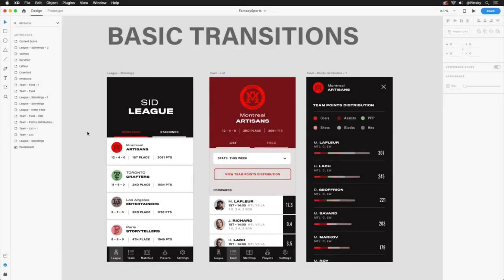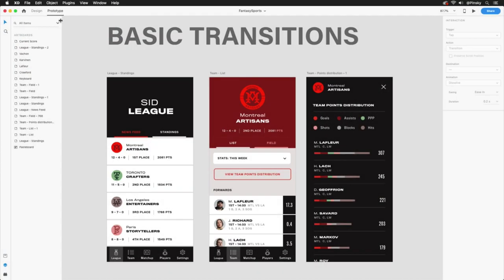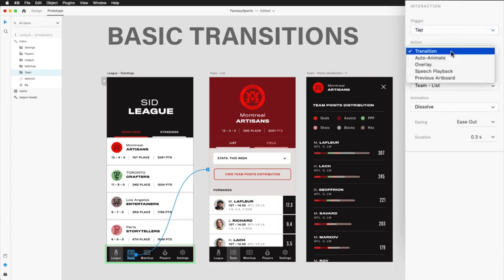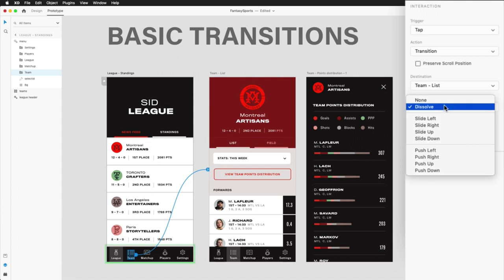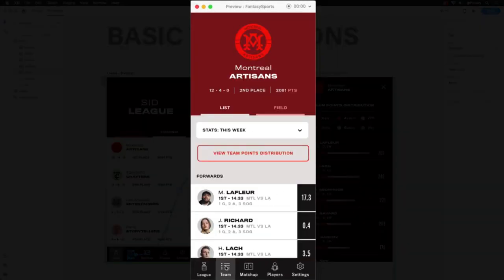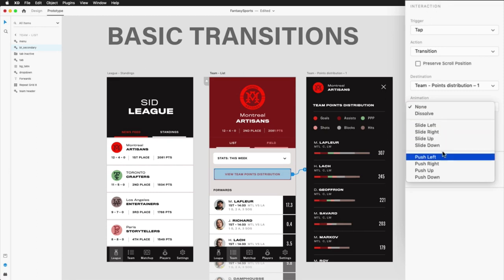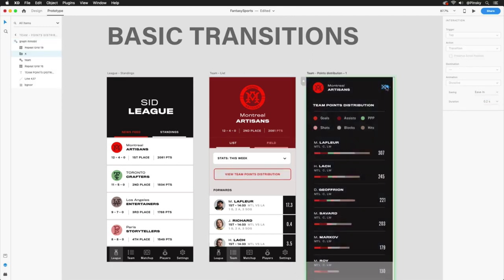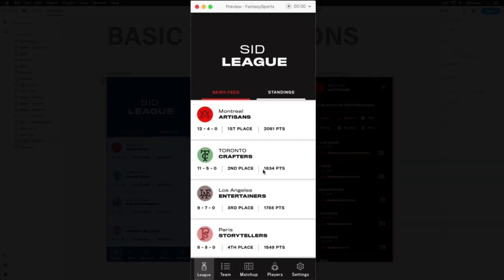Prototyping basic transitions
Explore ways to transition from one artboard to another.